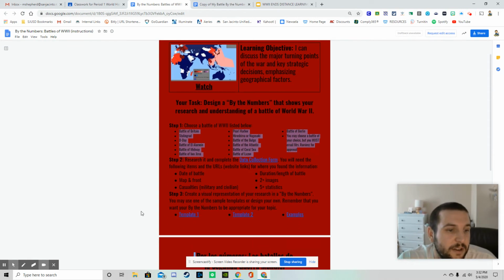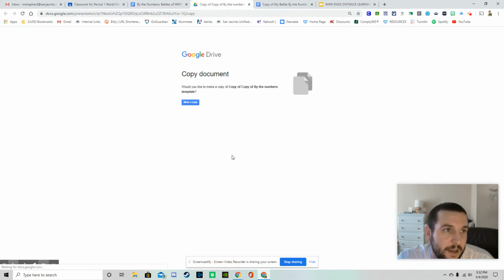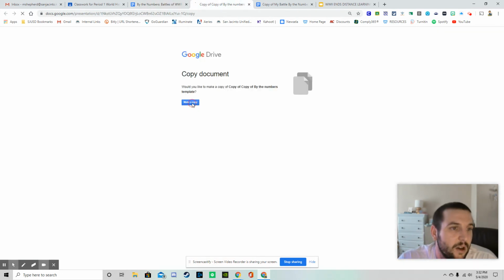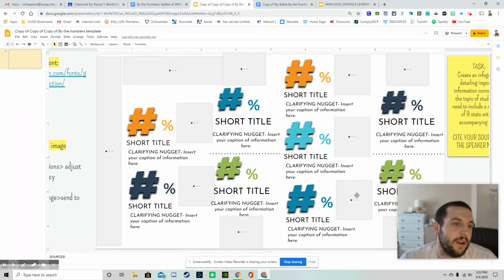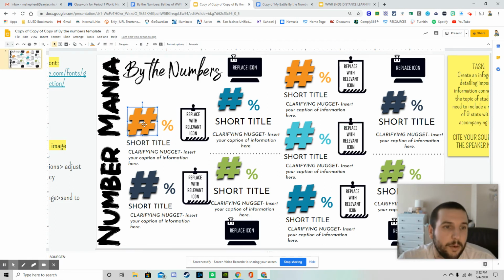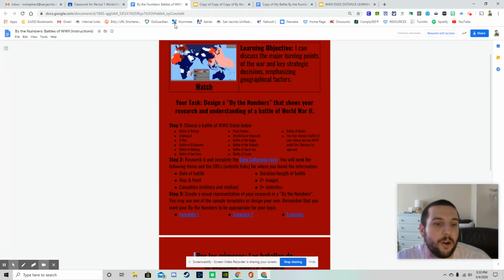Untitled: May 4, 2020 3:34 PM